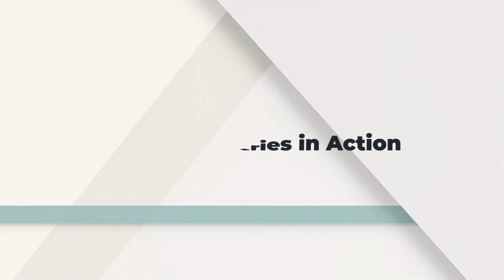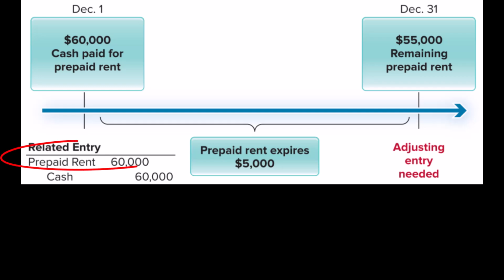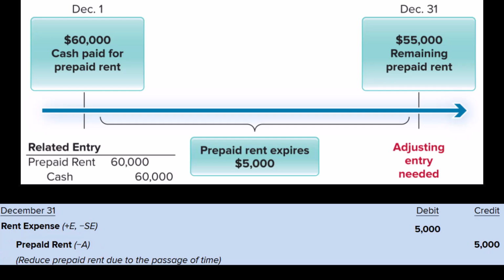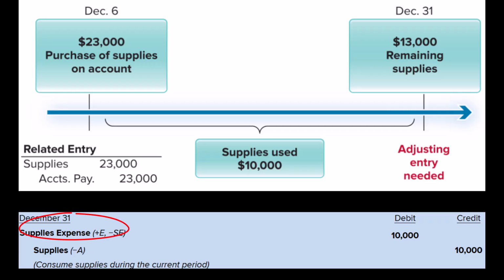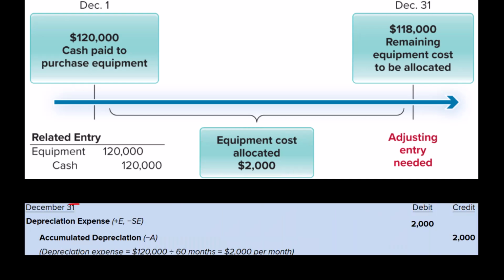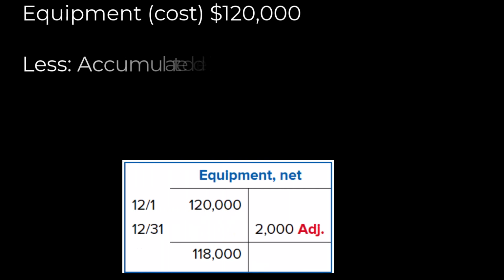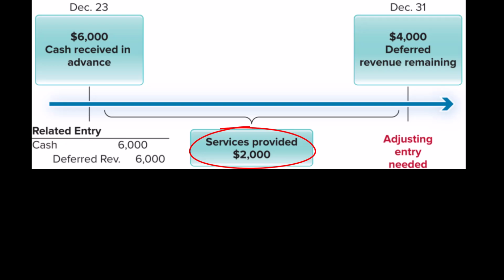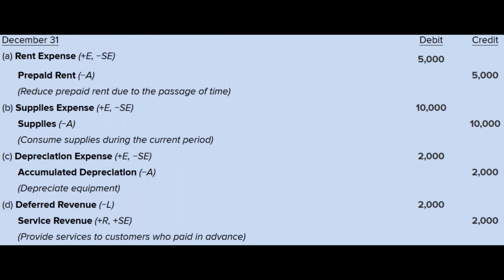Chapter 3 Adjusting Entries Prepayments